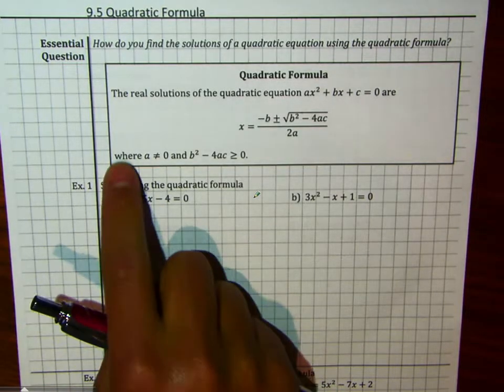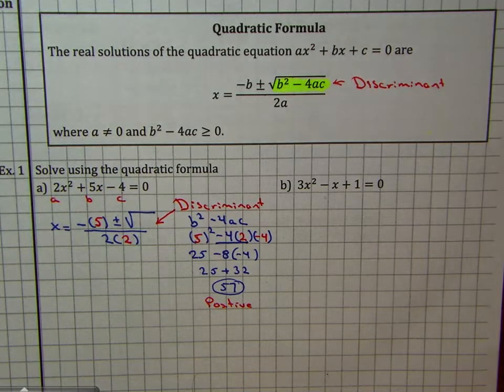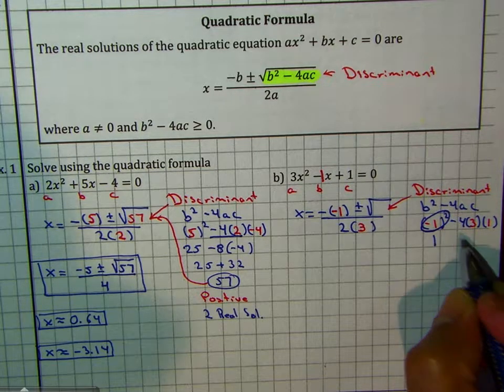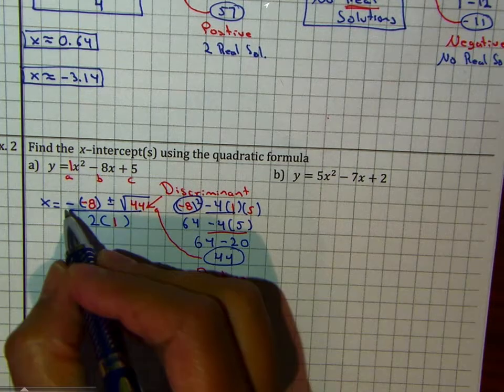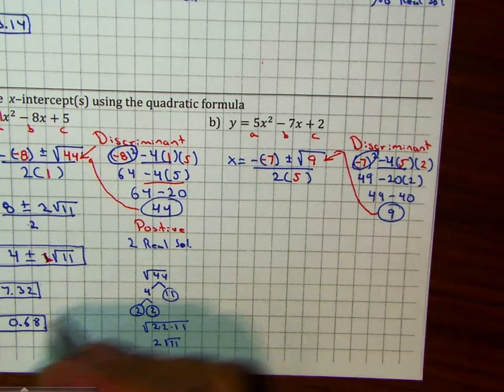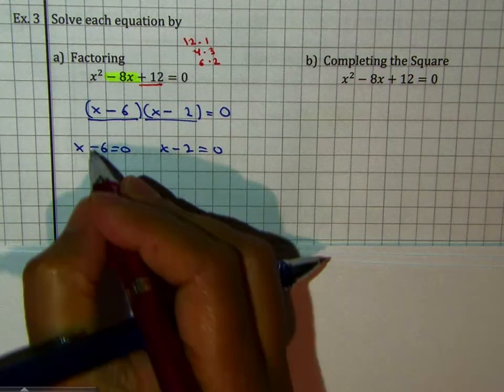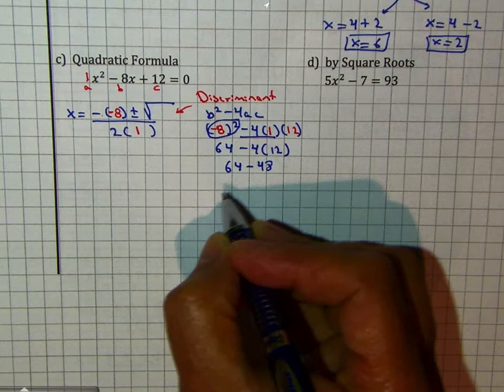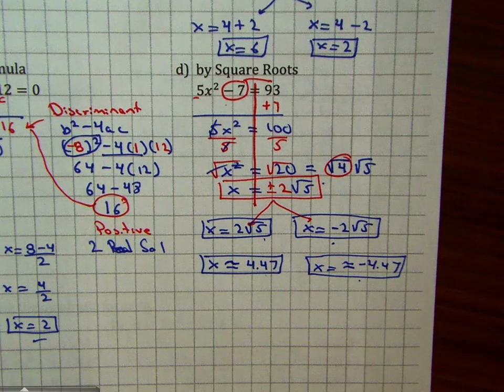Algebra 1 - 9.5 Quadratic Formula